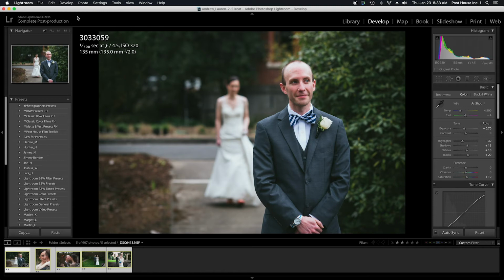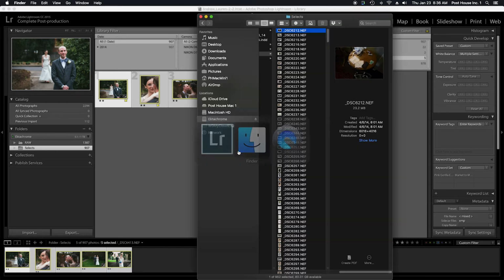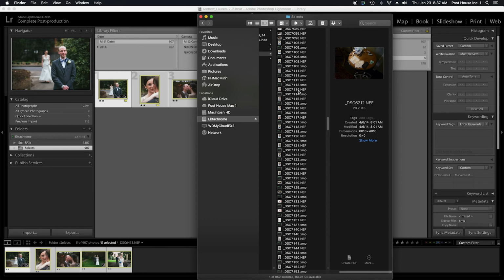Sneak Peek to XMP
Turn your sneak peek edits into XMP metadata so that post-production can emulate your edits in the entire Lightroom catalog.